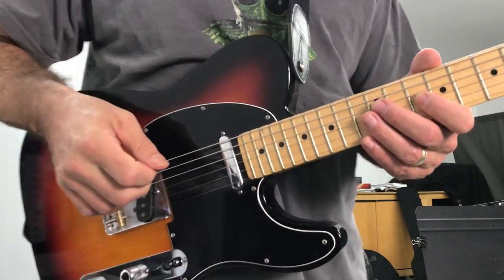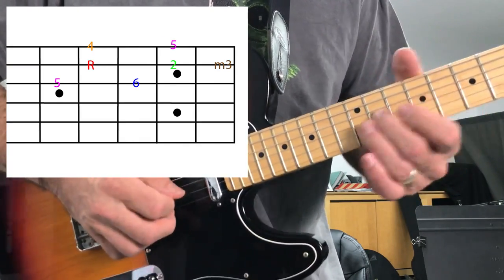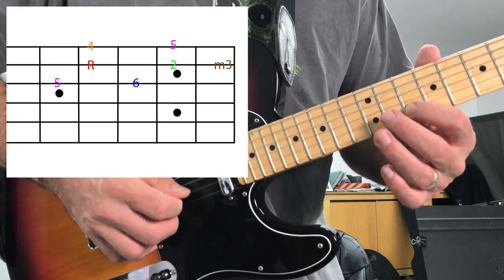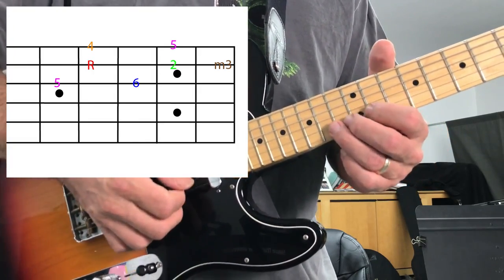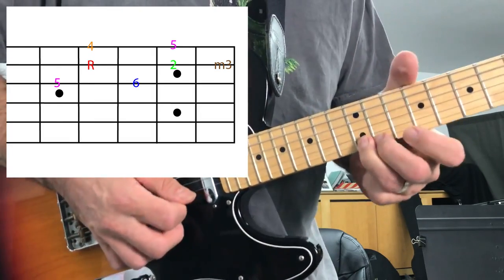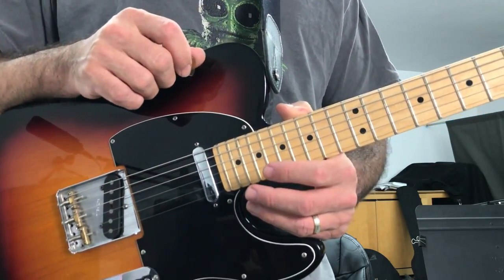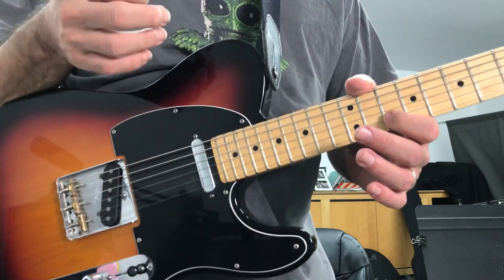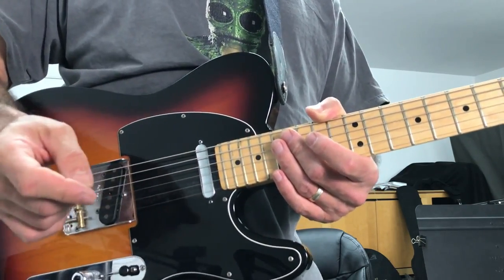BB King Box Pattern - the "Voice Box" for Blues Guitar!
This is an old lesson of mine that I thought I would bring back instead of remaking it again this year for Jacks Guitar Trax.  I hope you enjoy it!

They call it the "BB King Box Pattern" - I like to think of it as the "voice box" for melodic blues guitar soloing.  You can play these notes in so many places on the fretboard, but BB really spent a lot of time playing this particular box pattern.  For me, it is the easiest way to play blues licks that sound like vocal melodies.

My book "Expanded Blues Guitar" on Amazon
My last blues album "Black Market Hearts" on Amazon

My 12 and 8 Bar Blues Lesson package with 6 mp3 backing tracks and PDF book